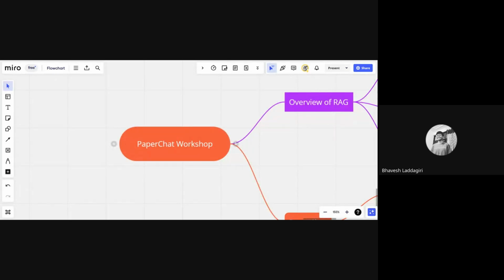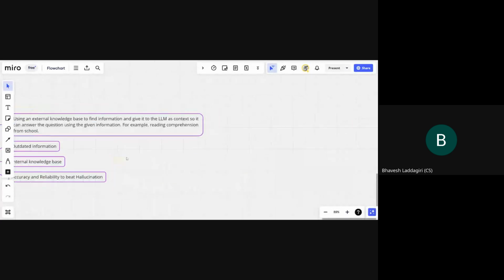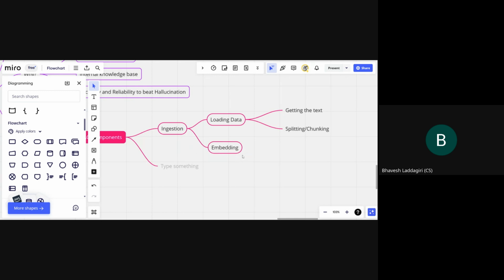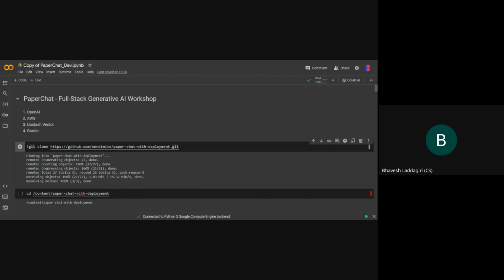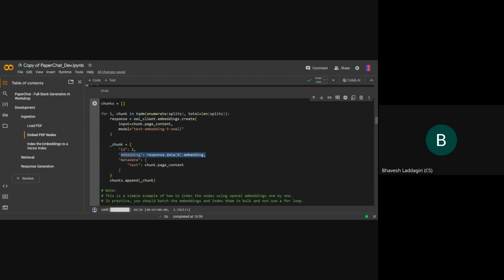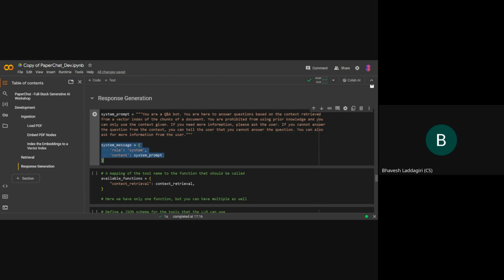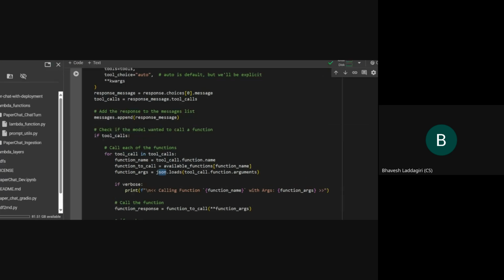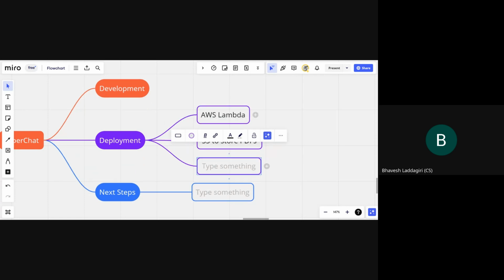DSCE Aventus 2.0 Generative AI Deploying full stack Gen AI Solution on Cloud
Presenter - Bhavesh Laddagiri, AI Researcher

This Workshop will focus on steps on how to deploy Gen AI Solutions on the Cloud.

Building and deploying Gen AI applications involves a deep understanding of how you can effectively serve your customers. In this workshop, we will guide you through a serverless deployment process for an LLM (Large Language Model) application that allows users to interact with an arxiv research paper through chat. We will be using OpenAI, Upstash Vector, and AWS services to create and deploy the backend of the application.

Although we will be including a pre-built frontend application using NextJS to interact with the backend, the workshop will not cover frontend development. However, we will provide the code for the frontend application in case users familiar with React are interested in exploring it further.

To ensure a smooth workshop experience, please make sure you have the following prerequisites in place before attending:

1. An active OpenAI Account, AWS Account, and Upstash Account
2. AWS CLI configured on your local machine
3. Proficiency in Python programming